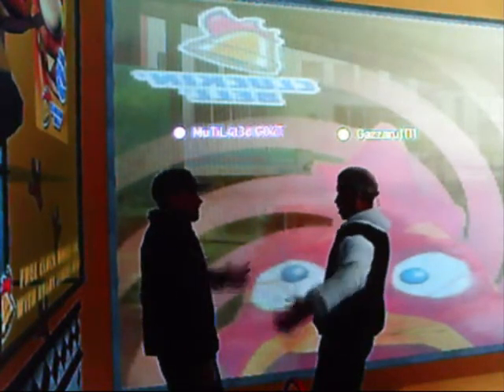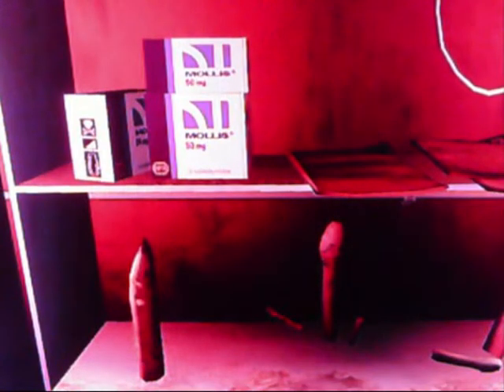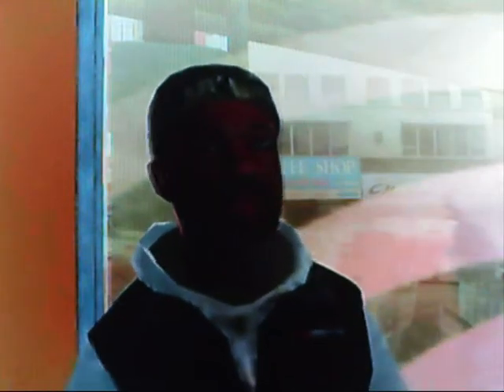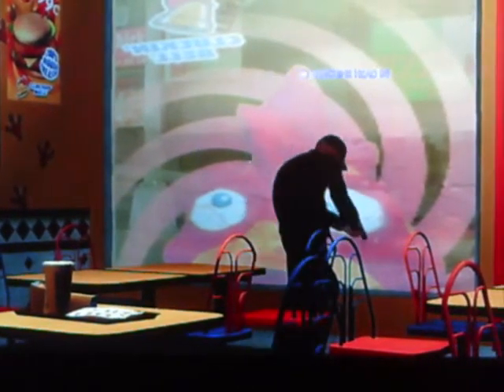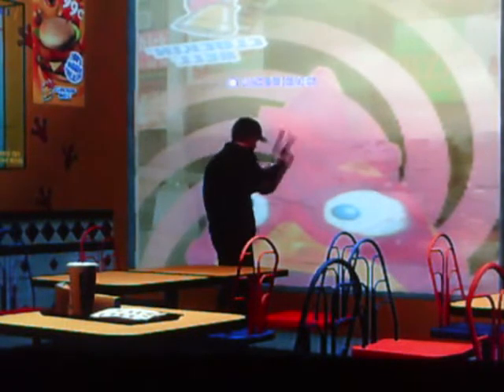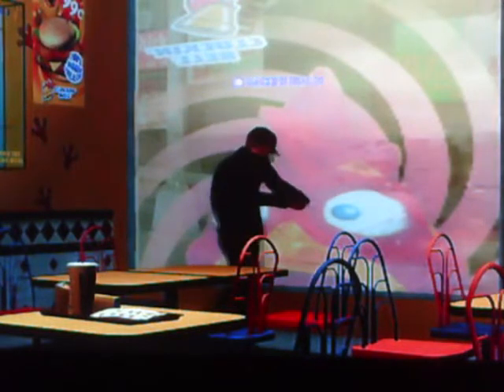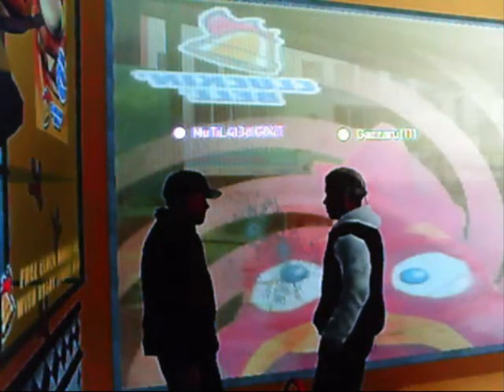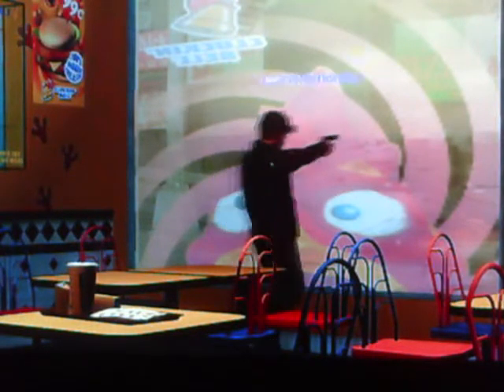Gta 4 Cluckin bell Tutorial-Part 3- Cleaning Windows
The saga continues with part 3 on the cluckin bell tutorial. Starring, Gazerrf mutilated goat and machinehead and filmed by me enjoy